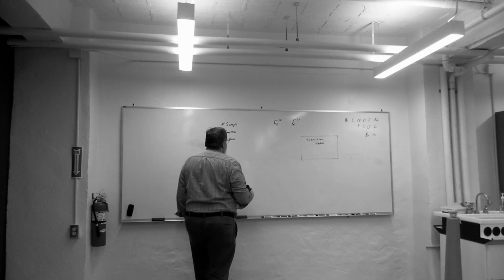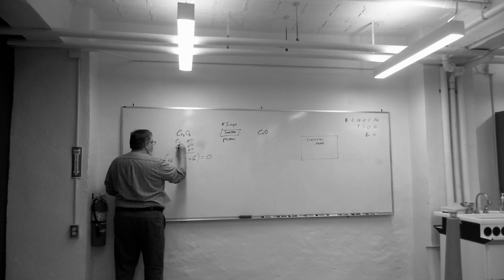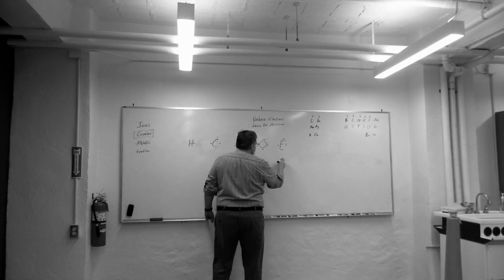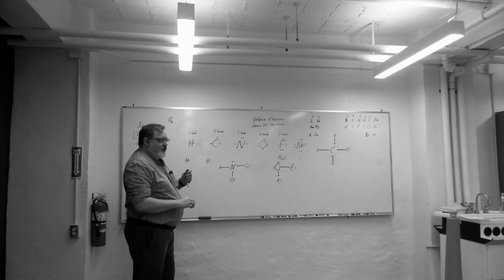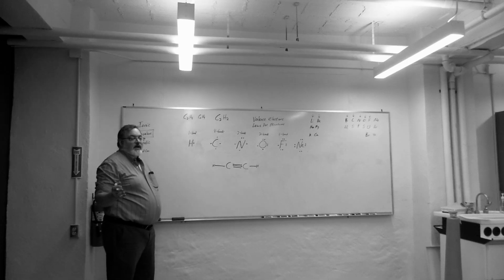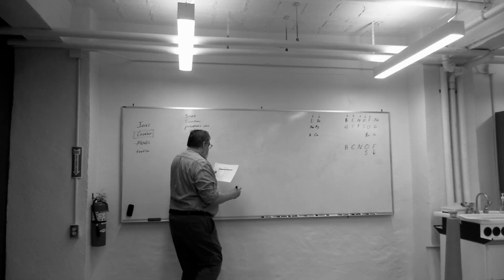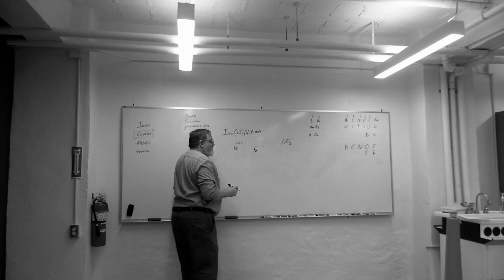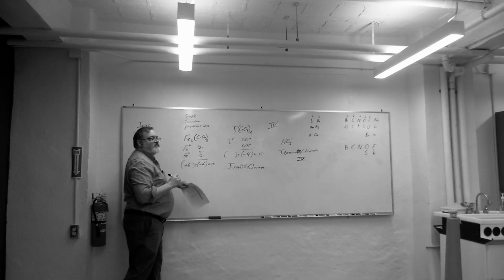Tuesday_Feb_17